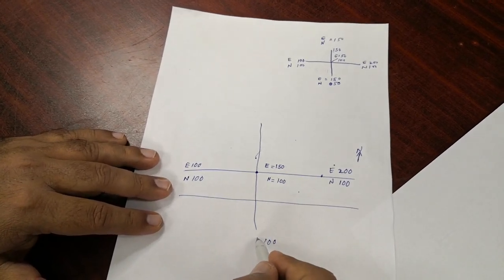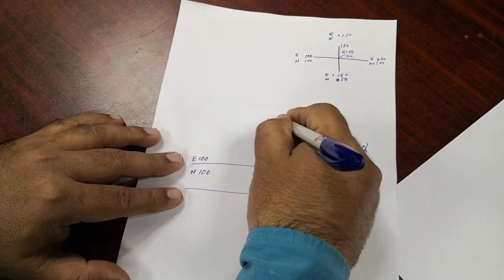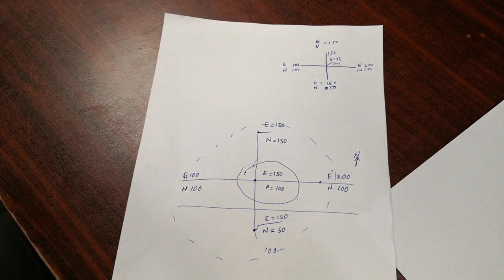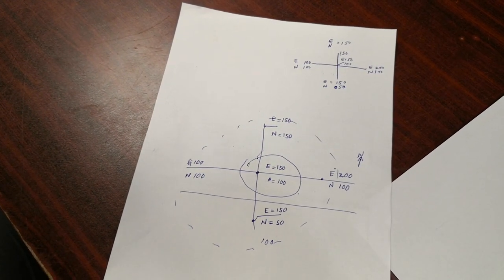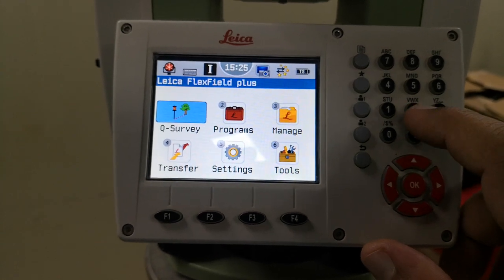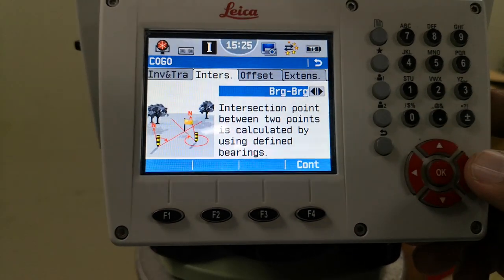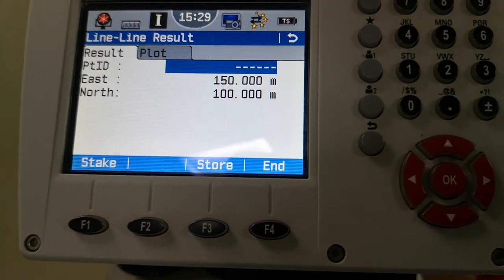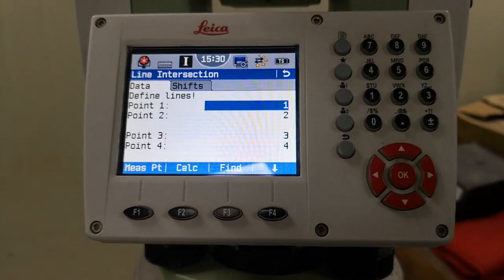The Intersection Point is calculated between 4 selected points using Leica TS09 Plus in English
This is my 39th video of Leica Total Station TS09 Plus in English and in this video, I explain how to intersection point is calculated between 4 selected points using Leica Total Station TS 09 in English.

To watch a complete playlist of Leica Total Station TS09 Plus in English click on the link given bellow

For visiting My Dailymotion channel click on the link given bellow

For visit, my Website click on the link given bellow

To visit, my FaceBook Page click on the link given bellow

For visit, my Blog  click on the link given bellow